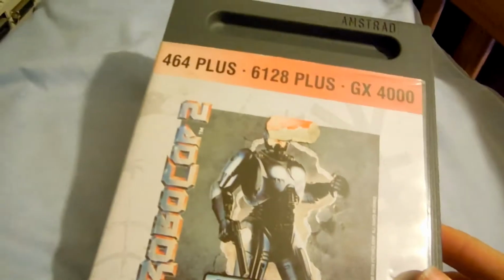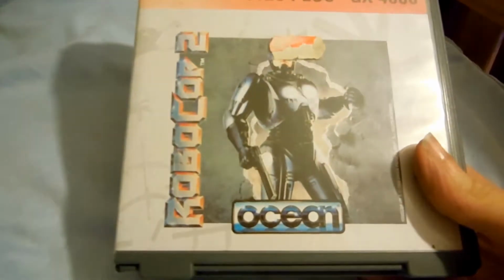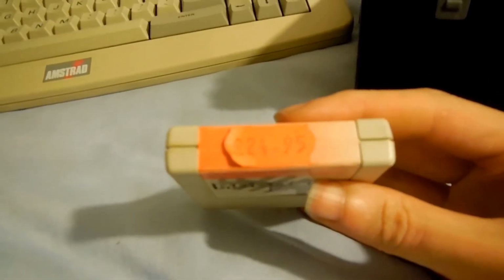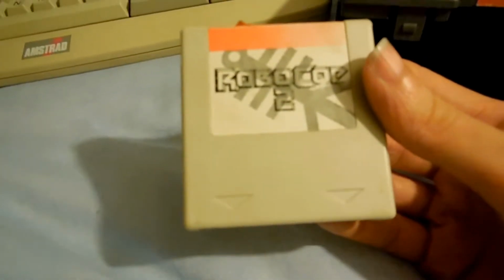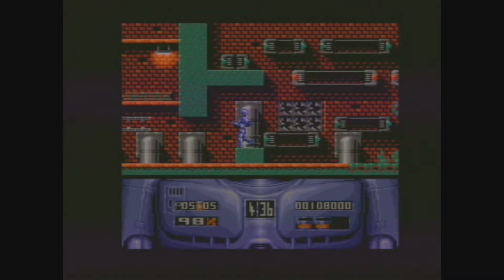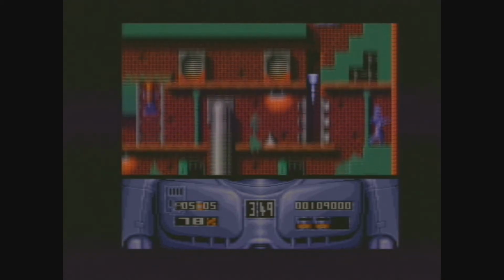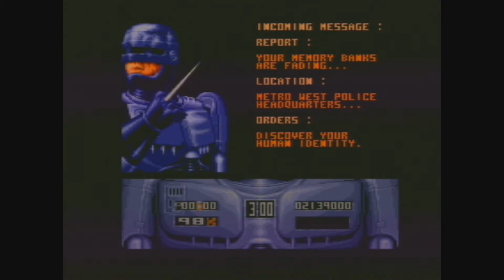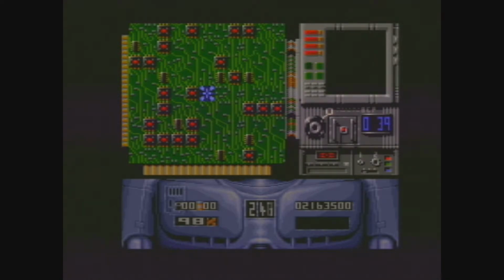Games Ive Got - Robocop 2 - Amstrad plus / Gx 4000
(1:59 to skip to gameplay)
Another video after many failed attempts. This time the overly difficult Robocop 2. It's still a pretty good game really and when compared to other 8 bit games it's absolutely gorgeous! Ocean put some effort into this one!